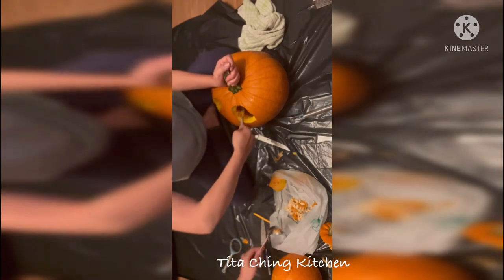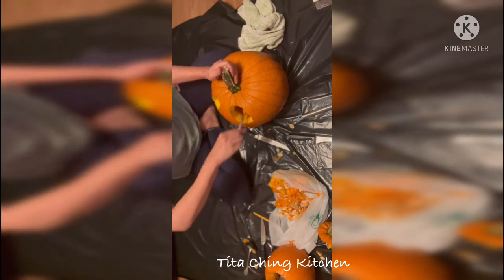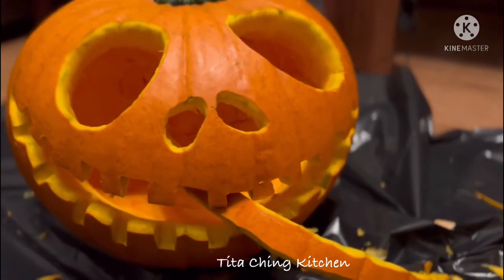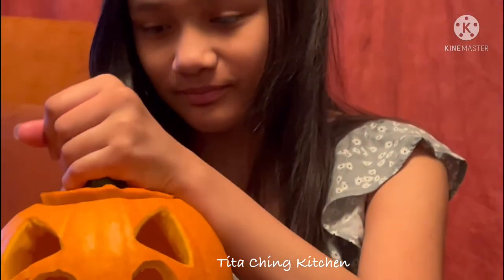Happy Hallooween| Carving Pumpkins|Tita Ching Kitchen